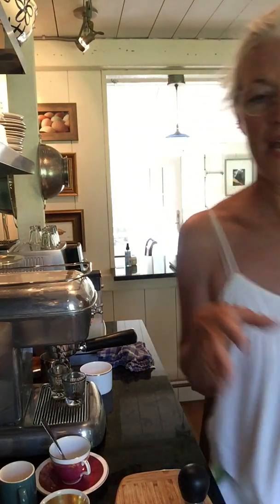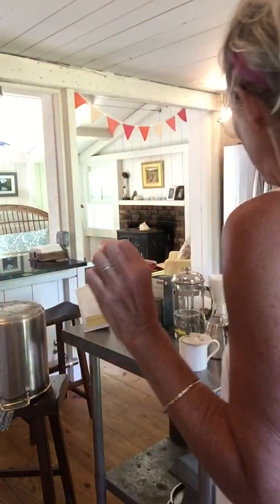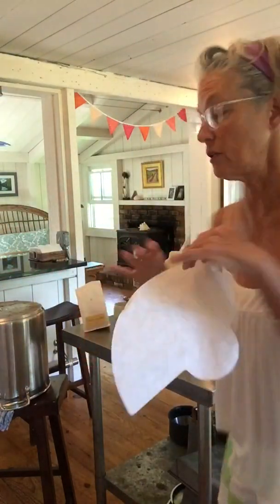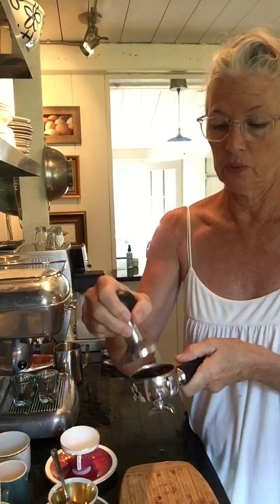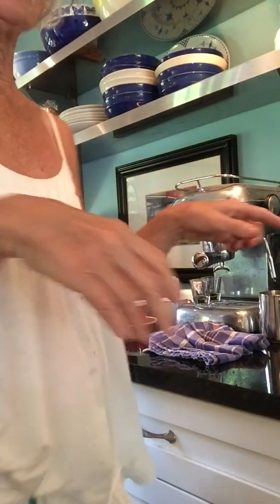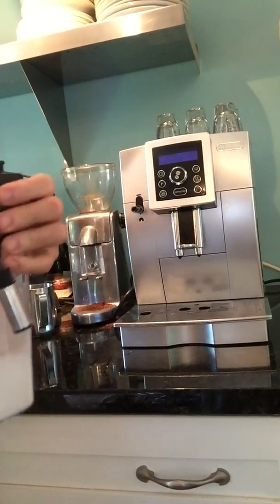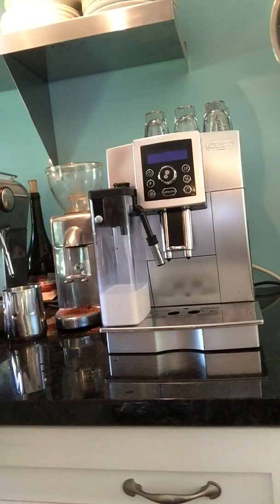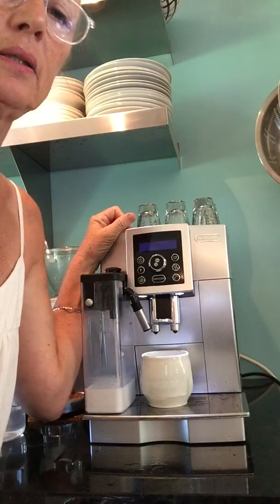Making coffee (I admit it, I'm a coffee snob)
at loose ends: how a professor spends her summer vacation